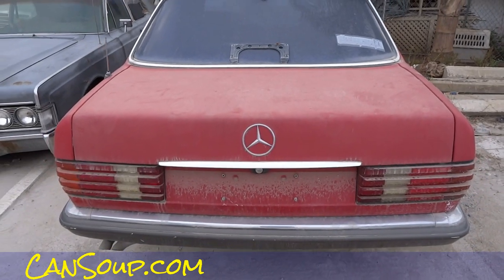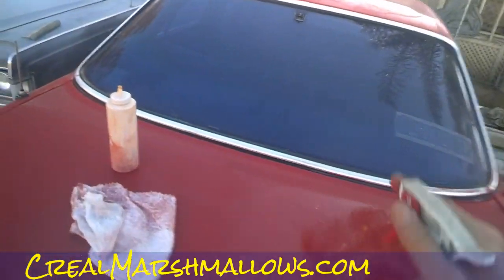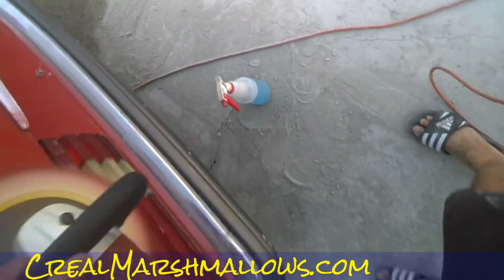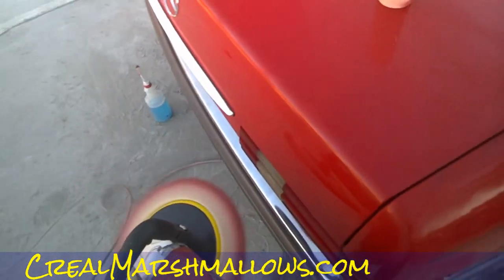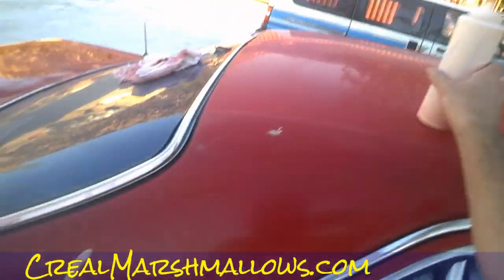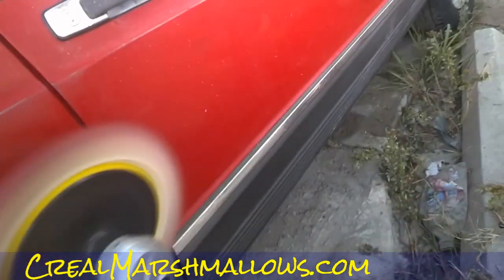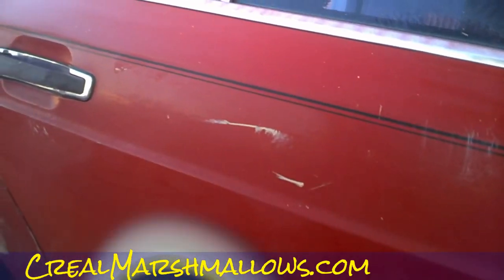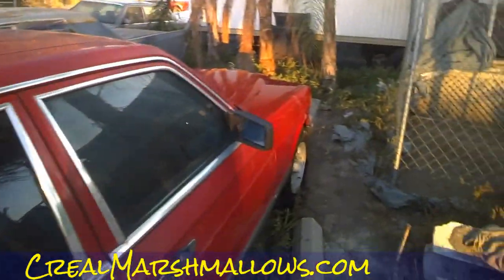DIY Buffing & Polish How To Auto Polishing Restore Paint throughglass Detail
How To DIY Buffing & Polish Auto Polishing Restore Paint throughglass Detail I have said it before, but nothing beats a fresh polished car and learning how to do it your self and save money is huge. Make sure and check out all of the videos in this series of how to polish a car.

Cheers

1 Owner Car Guy   (Nathan Wratislaw)